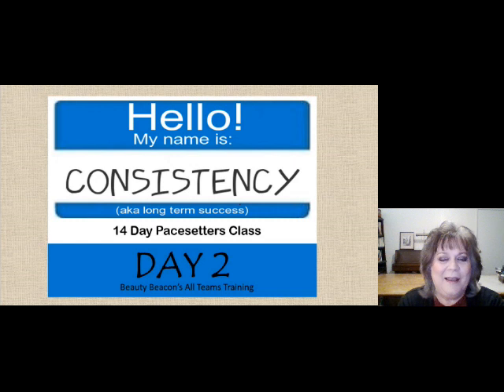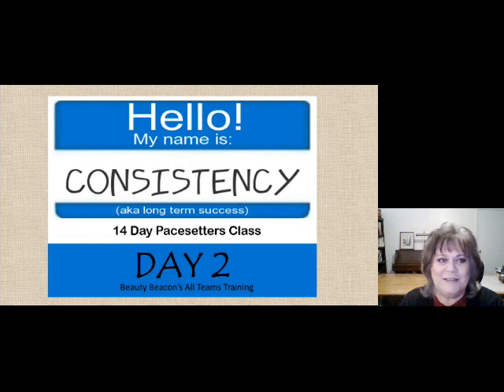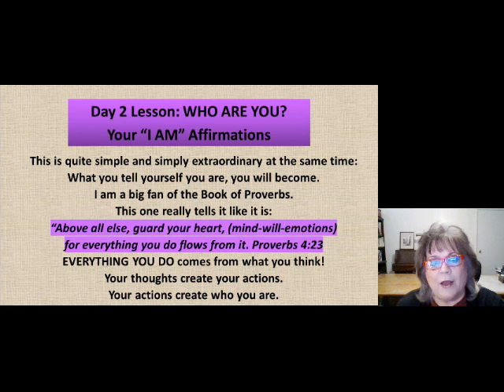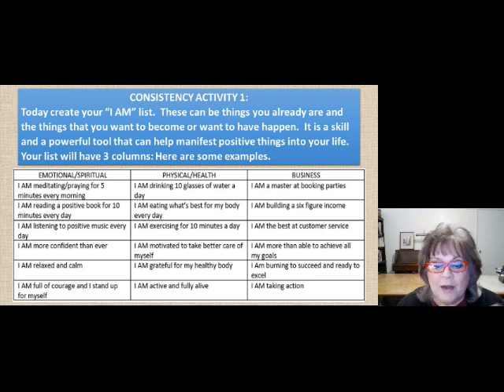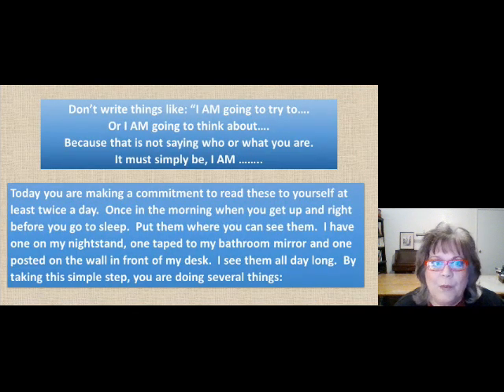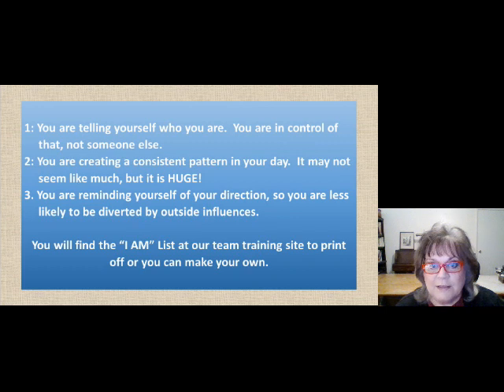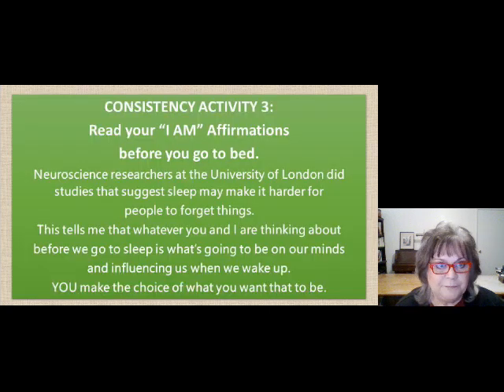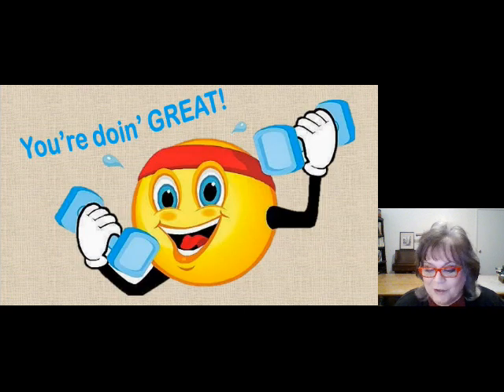Pacesetters 14 Day Consistency Class Video Day 2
Welcome to day two of our 14 day consistency adventure together. Glad you are here this morning. Let's pop in and see what's going on.

Becky Beck
Beauty Influencer #0201281